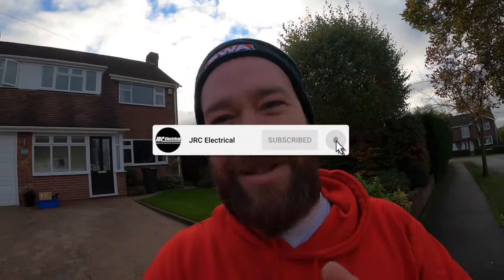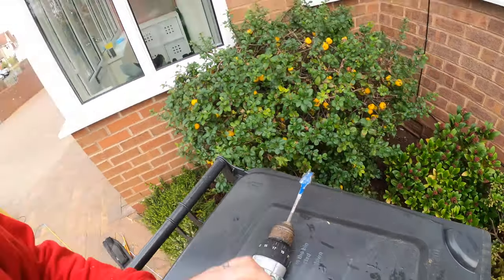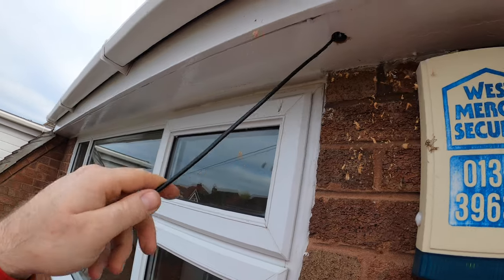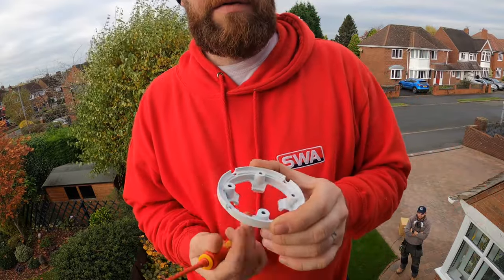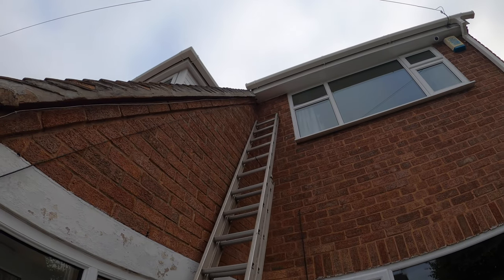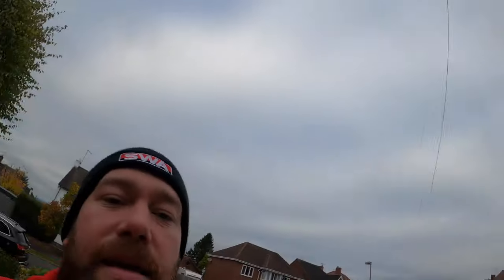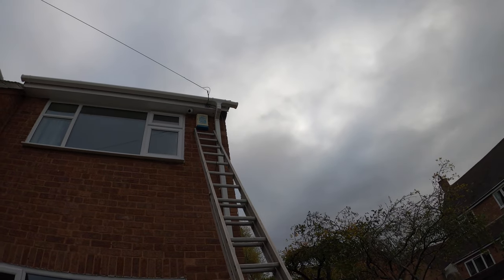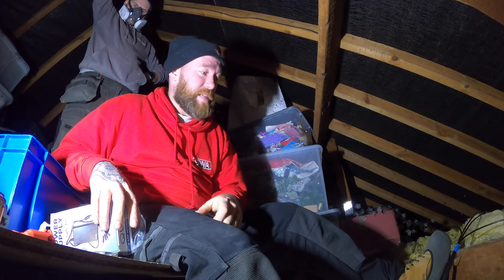4K Qvis Oyn-x CCTV System Install Using Cat5e Cable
Welcome, the gopro is back online and were back.
Todays video we have installed a 4 camera 8 channel cctv system using Qvis Eagle range cctv cameras.
We have wired the cameras in Cat5 cable using baluns and male and female dc plugs.